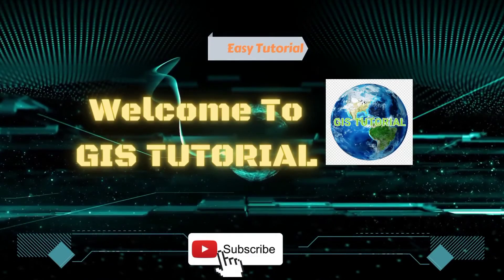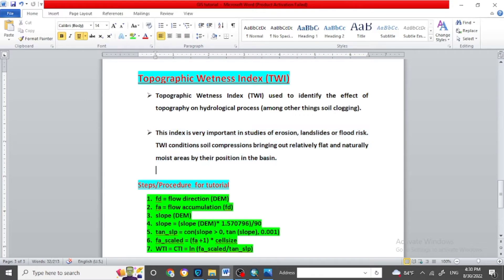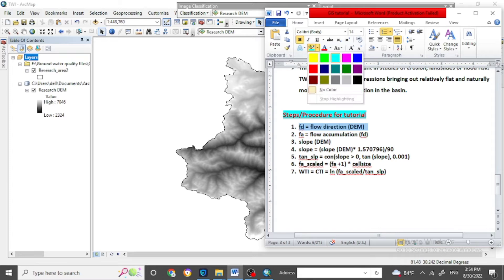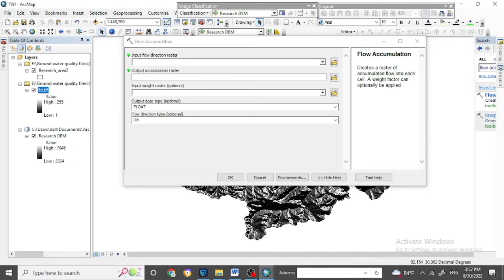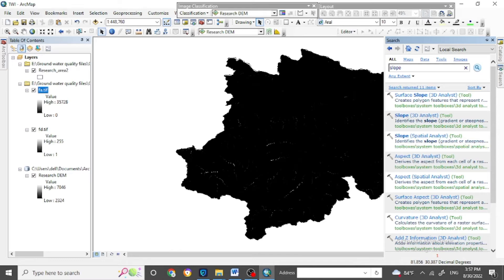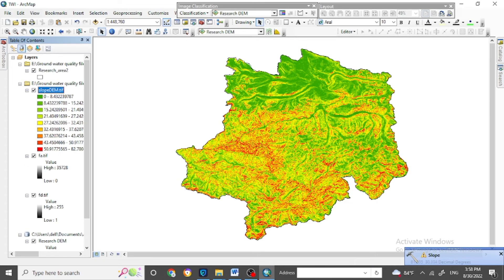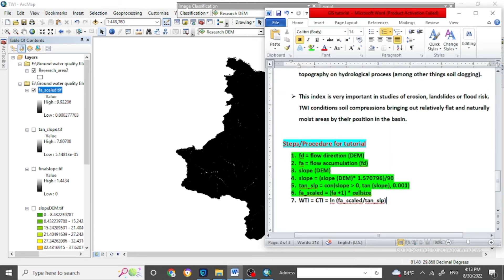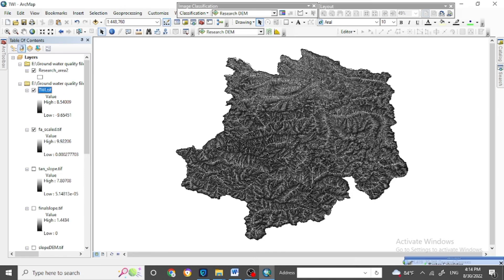How to calculate Topographic wetness index using ArcGIS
Topographic Wetness Index (TWI)
 Topographic Wetness Index (TWI) used to identify the effect of topography on hydrological process (among other things soil clogging).

 This index is very important in studies of erosion, landslides or flood risk. TWI conditions soil compressions bringing out relatively flat and naturally moist areas by their position in the basin.